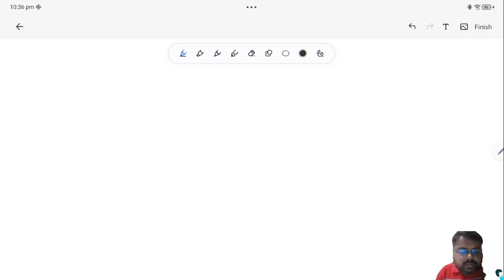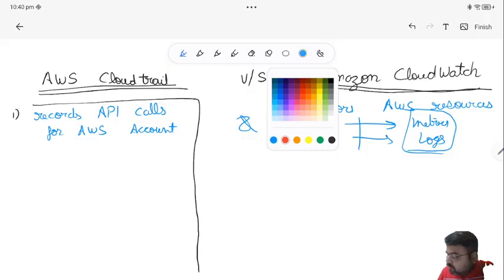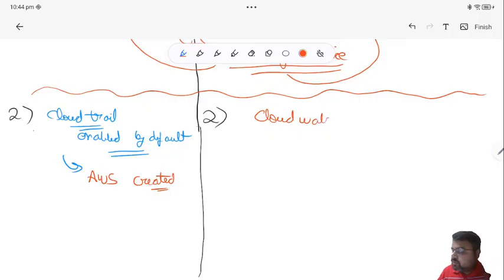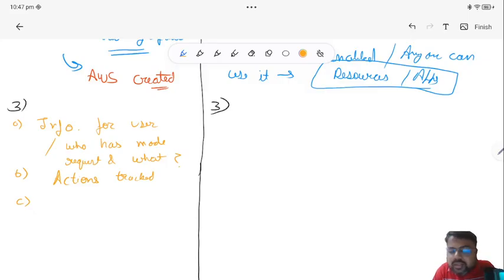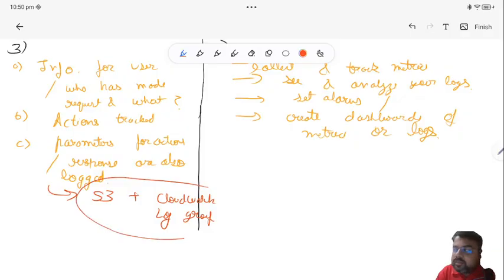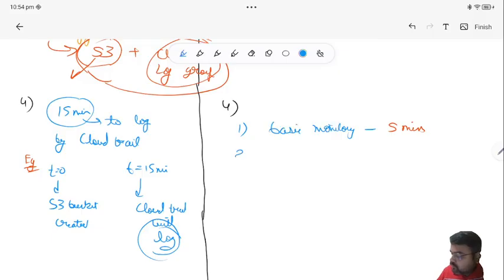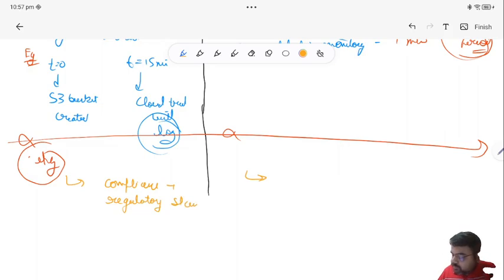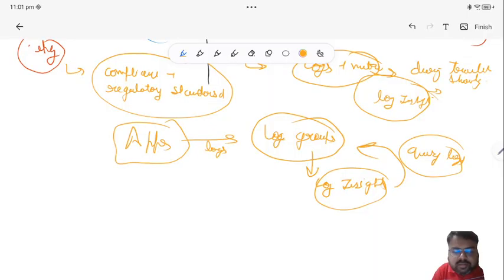AWS CloudTrail vs Amazon CloudWatch Explained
In this video, we break down one of the most commonly confused topics in AWS: CloudTrail vs CloudWatch.
Both are powerful monitoring tools — but they serve very different purposes. By the end of this video, you’ll understand when to use CloudTrail, when to use CloudWatch, and how they complement each other in real AWS environments.

✔️ The core difference between monitoring and auditing
✔️ What CloudWatch actually tracks (metrics, logs, alarms)
✔️ What CloudTrail records (API calls, user actions, security events)
✔️ Default features & pricing basics
✔️ CloudWatch vs CloudTrail logs
✔️ CloudTrail management vs data events
✔️ How CloudTrail integrates with S3 & CloudWatch Logs
✔️ How CloudWatch handles basic vs detailed monitoring
✔️ Difference between CloudTrail & Amazon EventBridge

🆚 CloudTrail vs CloudWatch — Quick Summary
🔸 Amazon CloudWatch
- Monitoring service for AWS resources & applications
- Tracks metrics, logs, events, and alarms
- Basic monitoring = 5 min intervals (free)
- Detailed monitoring = 1 min intervals (paid)
- Sends logs every 5 seconds using CloudWatch Logs Agent

🔸 AWS CloudTrail
- Records API activity for auditing & security
- Logs: who made a request, when, from where, which actions
- Stores logs in S3 or CloudWatch Logs
- 1 free copy of management event logs per region
- Data events (S3 object-level, Lambda execution) are chargeable
- Helps with compliance, governance, and incident investigation
- Delivers events within ~15 minutes